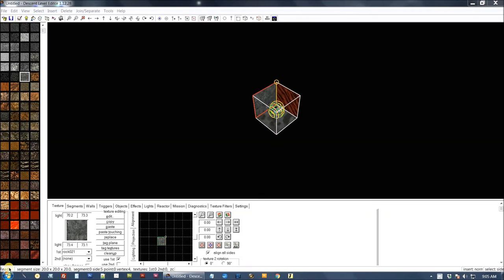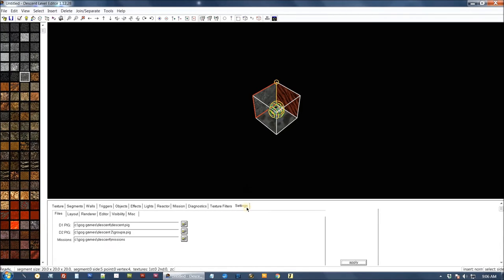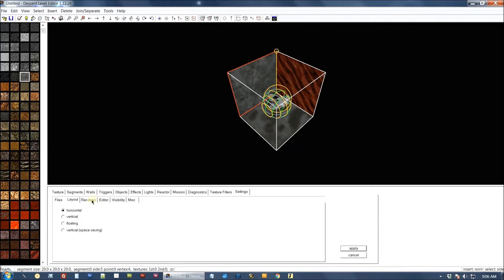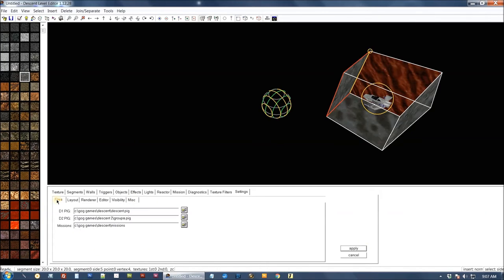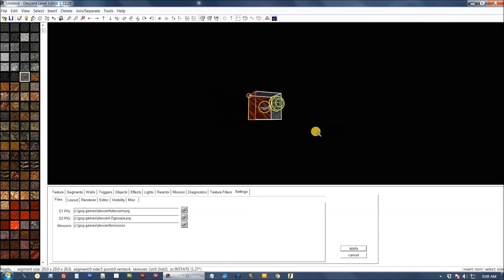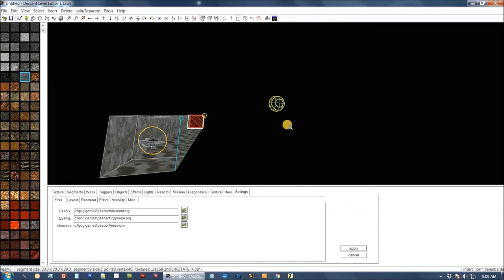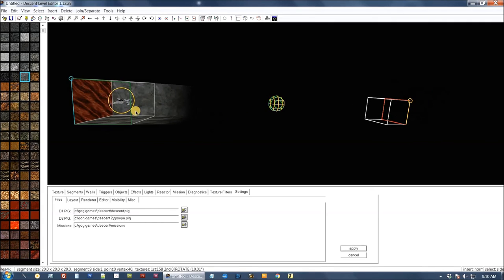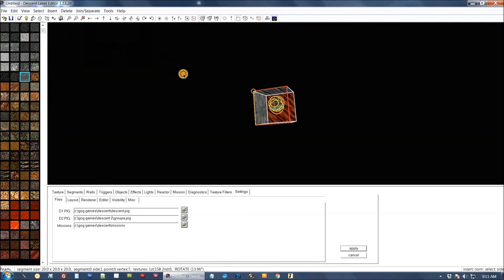Descent Level Editor - Setup and mouse control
Descent Level Editor 1.12.28 basic tutorial.
1 of 6.) Setup and mouse control.